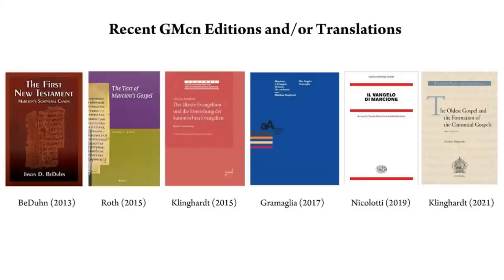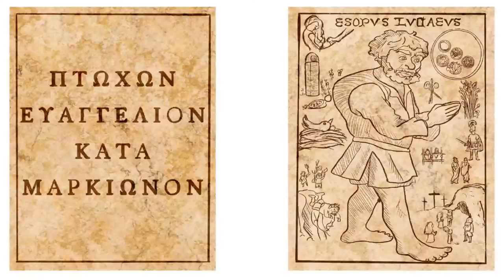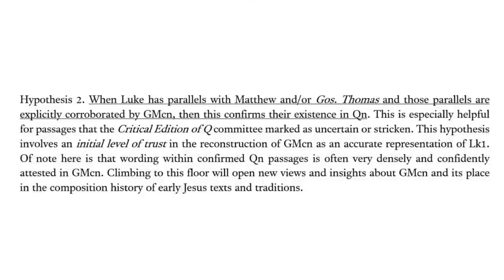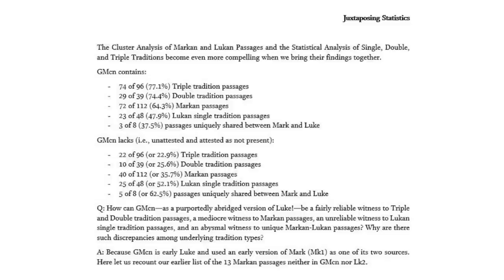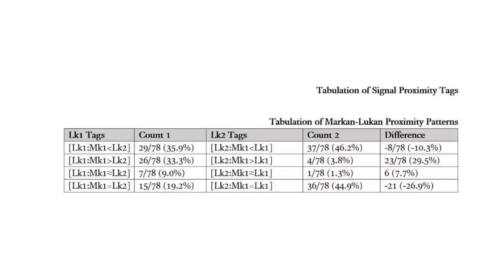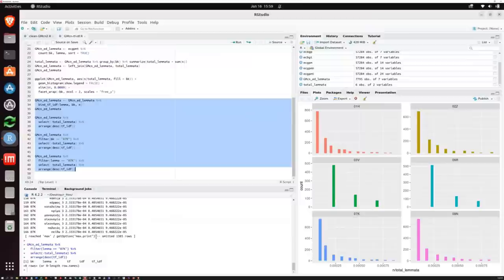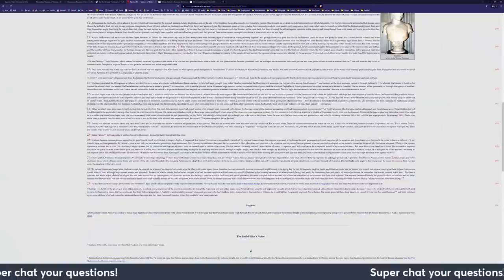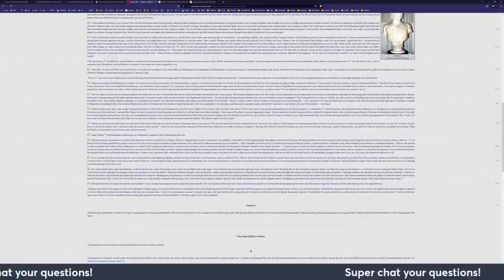Marcion's Gospel and Data Science - Dr. Mark G. Bilby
Dr. Bilby's online book can be found on Zenodo using the DOI

Dr. Bilby made a special request for this episode of History Valley to ask that all those interested in the centering Marcion’s Gospel in the Synoptic Problem, and the use of Data Science in the uncovering of the origins of Christianity, to donate generously to the Westar Institute, a 501(c)3 non-for-profit, the same organization that launched the Jesus Seminar decades ago, and still as committed as ever to critical inquiry, scientific analysis of religious texts, and consensus building. If you are a follower of this channel, odds are that many of the scholars you most admire are a part of Westar. For a current link to the donation When giving, please be sure to click the box that says, “Dedicate my donation in honor or in memory of someone”, select “Honor”, then write “Marcion” or “Data Science” to indicate your intent.